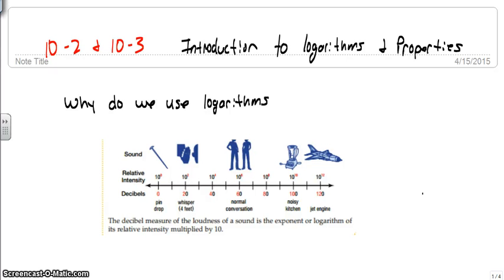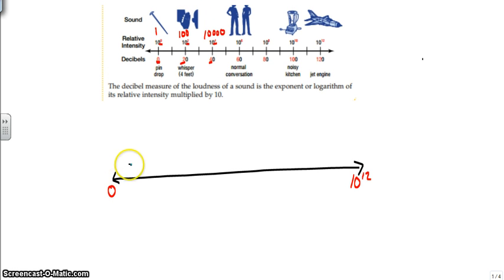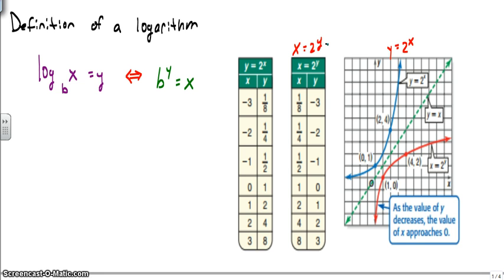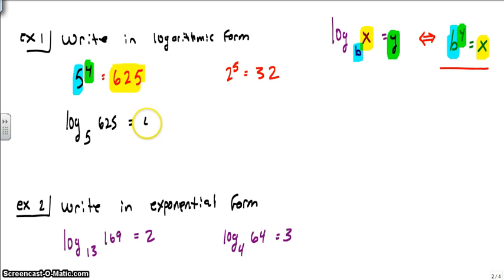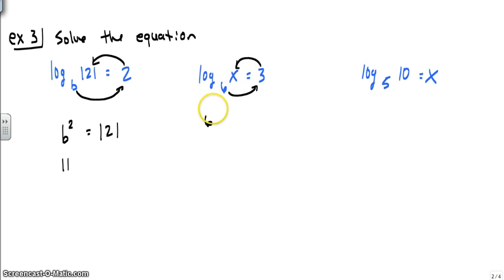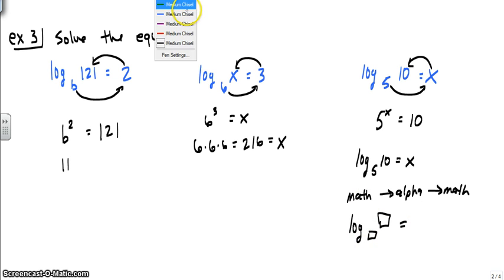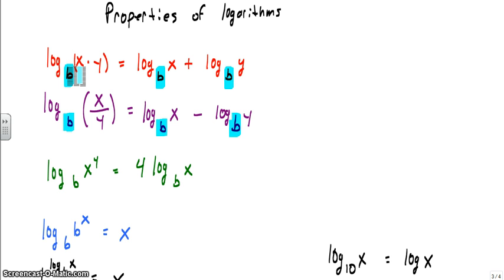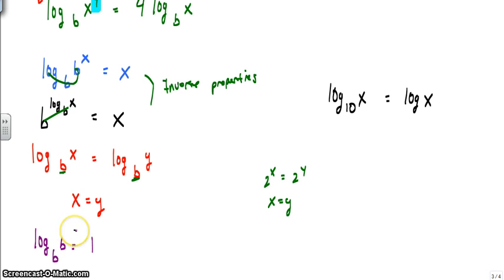Introduction to logarithms and their properties